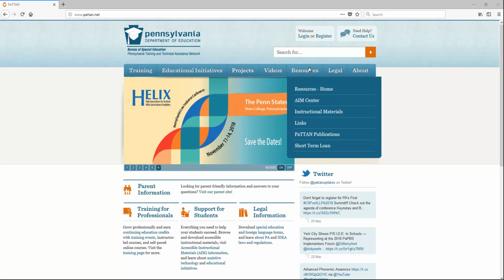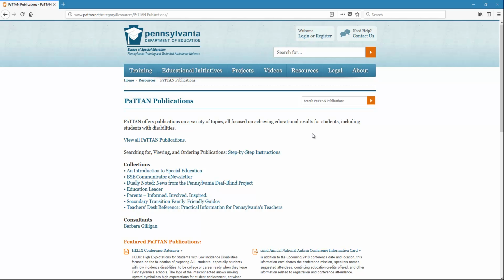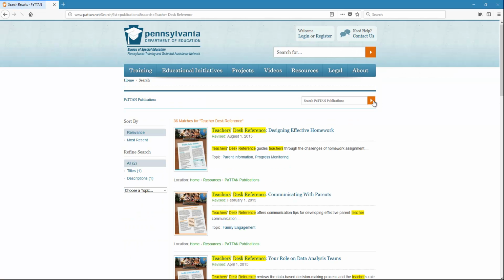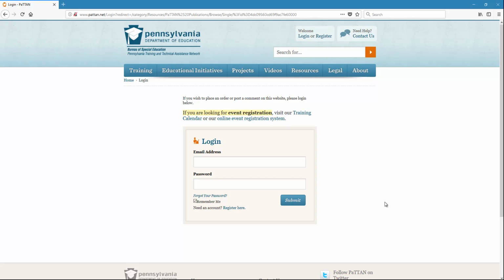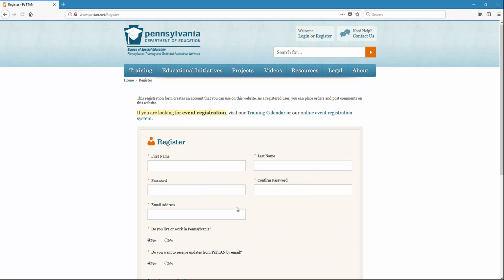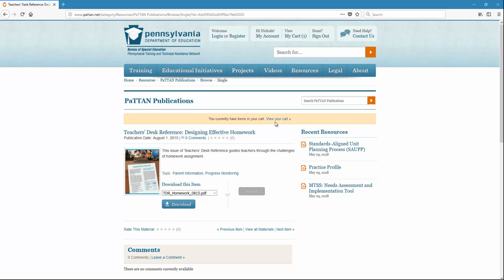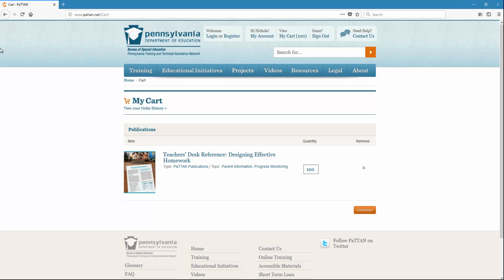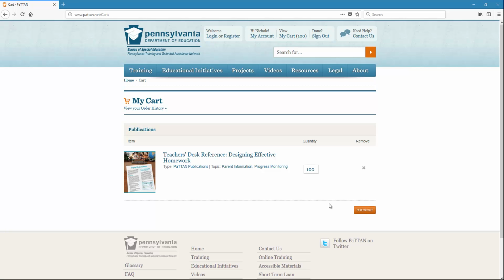Video Tutorial to Access, Order and/or Download PaTTAN Publications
Did you know that you can order and/or download as many PaTTAN Publications as you want or need right from the PaTTAN website (free of charge) and that they can be shipped directly to you, also at no charge?  This brief video tutorial will acquaint you with the process to order and/or download PaTTAN Publications.